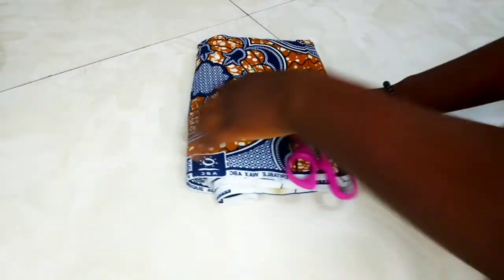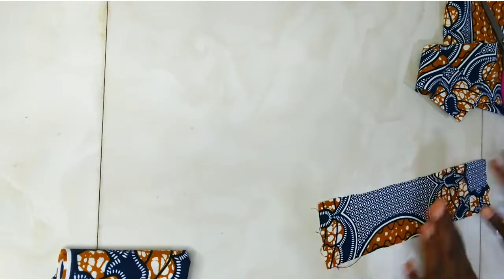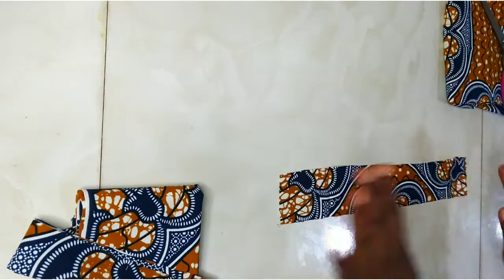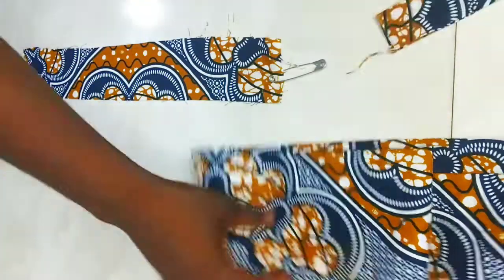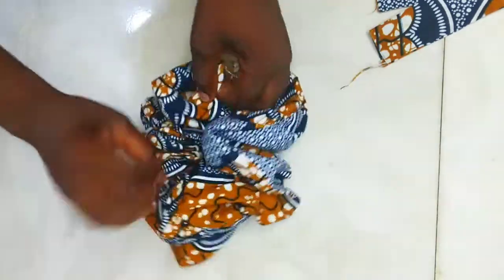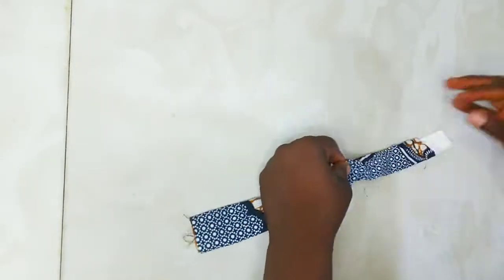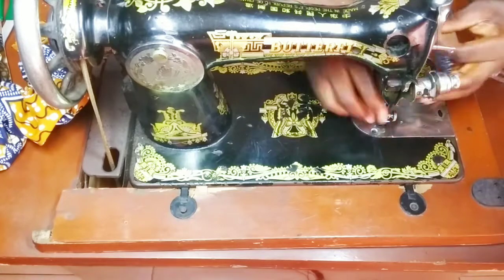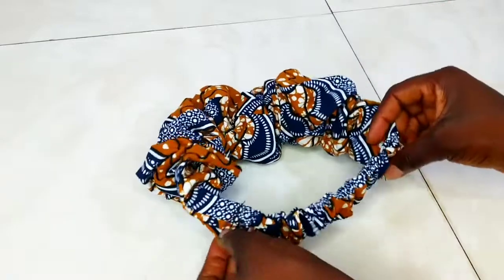How to make scrunchie headband using three piece of fabric...